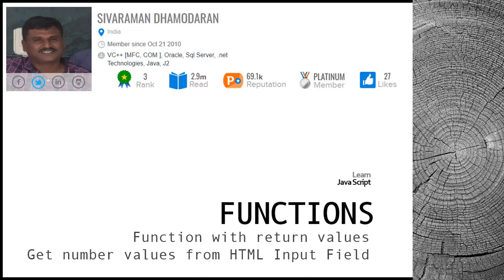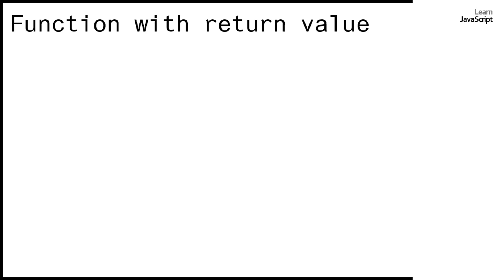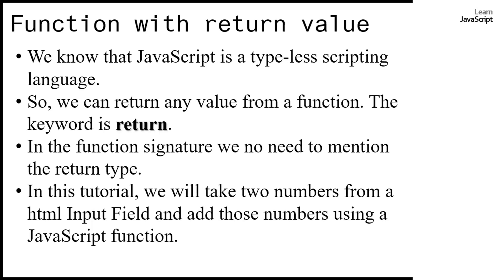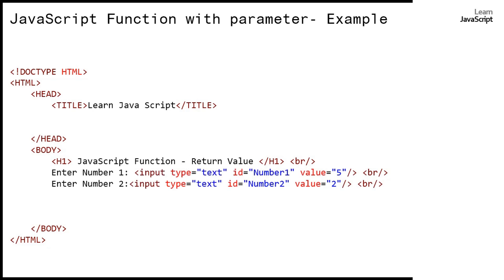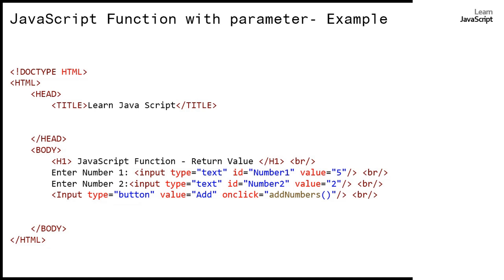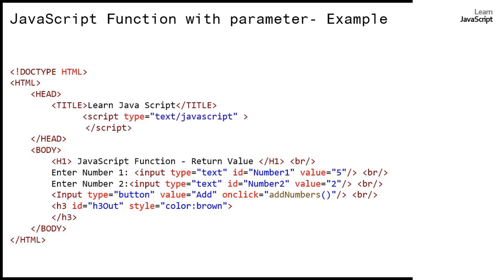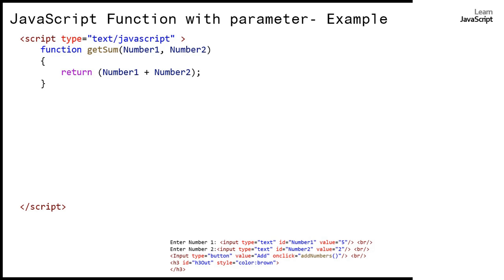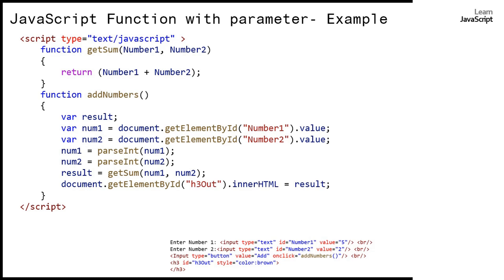09 Javascript Tutorial - Functions with return value & read HTML TextField as Number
In this JavaScript Tutorial, we will create a function which adds two numbers and return the added value. The function return value is decided by the parameter value. Here, we will see how to read numbers from HTML Input Field and sum the values.